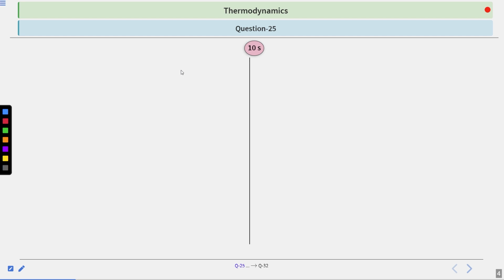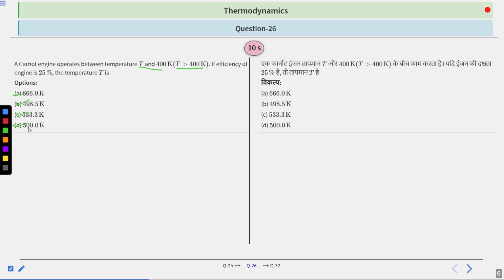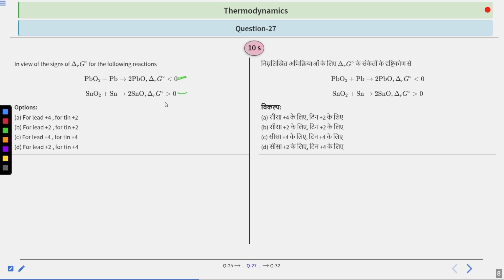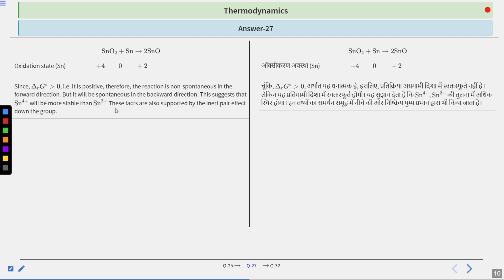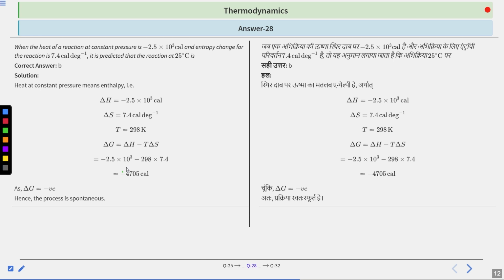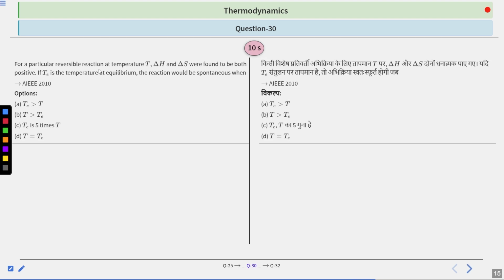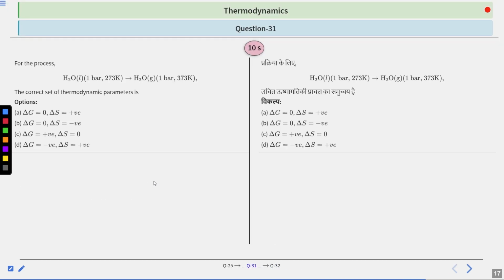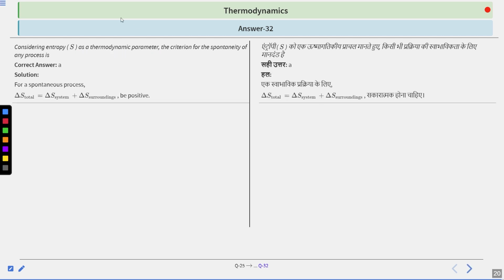Chemical Thermodynamics question part 4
Subject: Chemistry
Programme Name: Chemical Thermodynamics
Course Name: Engineering

In this video, we have covered some practice questions on the concept of Work, Entropy Change(ΔS), Laws of Thermodynamics, Enthalpy, Heat Capacity, Kirchhoff's Equation, Fundamental of Thermodynamics, Extensive and Intensive Properties, State and Path Functions, Gibbs Free Energy (ΔG), Criteria for Spontaneity, Relation between Gibbs Energy Change and Equilibrium Constant, Heat, Carnot Engine

📡 Key Features:
Syllabus-based Content